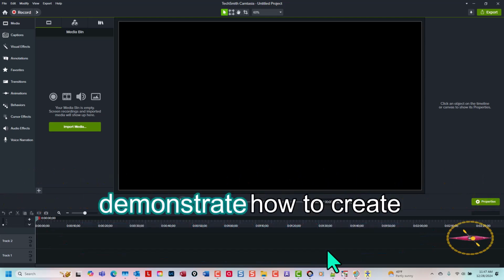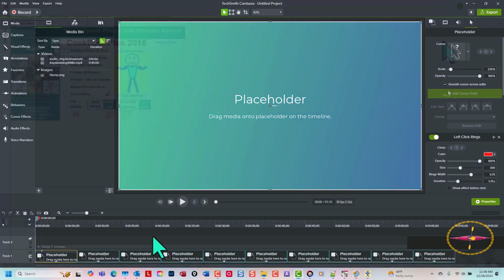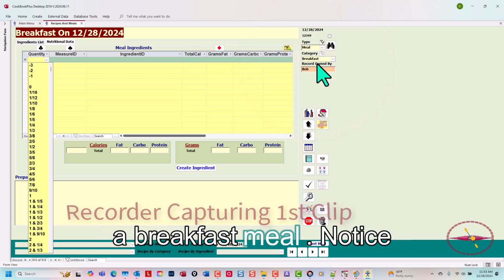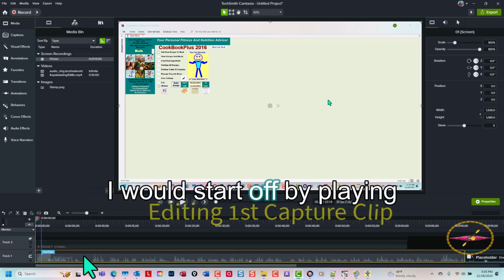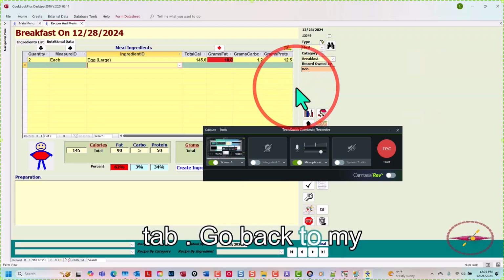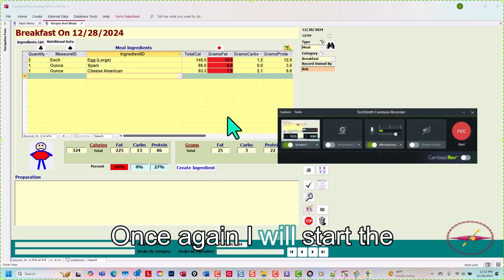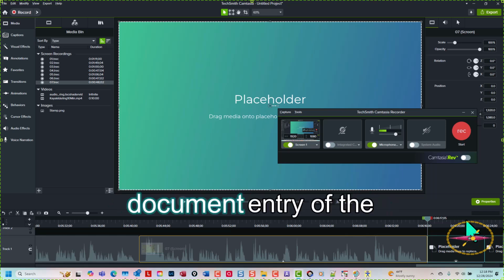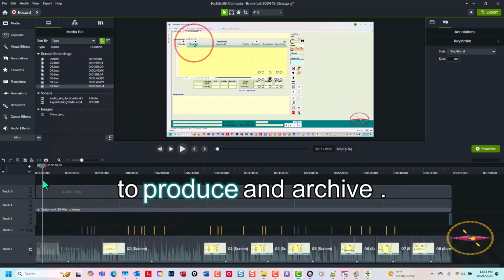Camtasia - Walkthrough - Make Project From Multiple Captures With Each Edited As Captured 2024 12 30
demonstrates workflow and technique for quickly building out multi clip screencast where the sequential captures are added, in turn, to pre-configured placeholders in template project, and edited immediately after each capture